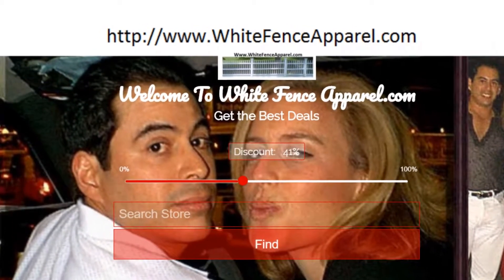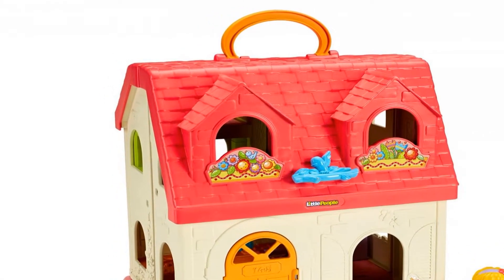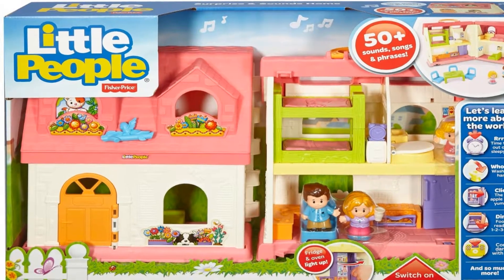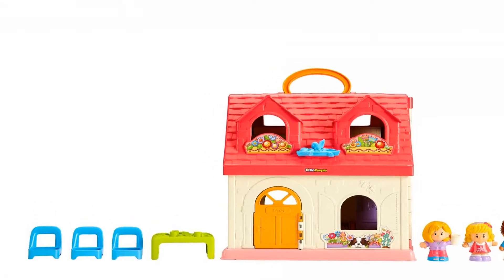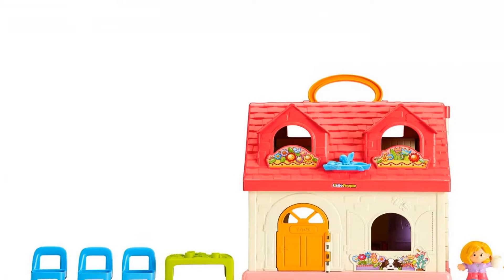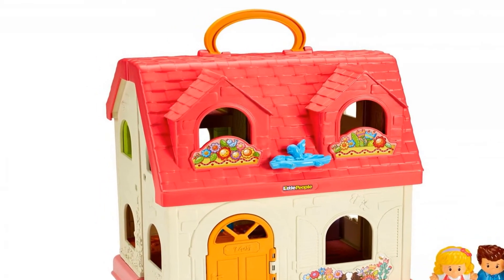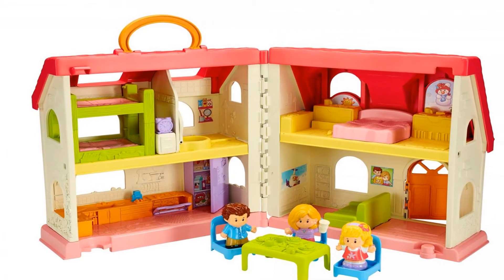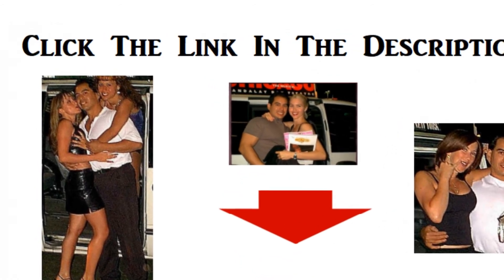Fisher-Price Little People Surprise &amp;amp; Sounds Home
Welcome to the Little People Surprise & Sounds Home. It’s one busy, happy home – and it's filled from floor to ceiling with great learning & fine motor activities for your toddler! The day starts when you press the alarm clock to flip Emma out of bed and hear fun sounds like “Rrring!” and “Time to get out of bed, sleepyhead!” Slide the bluebird to see the kitty pop up in the window on one side – and what the weather’s like on the other. Lift the toilet lid to hear it flush (whoosh!) & activate other silly sounds & phrases. Open the oven & refrigerator doors – see the lights go on & hear fun phrases. Press the music player for 4 fun songs – feel free to dance along! And when it’s time for bed, put Mom, Dad and Emma in their beds, close up the house (everything stores inside) and say “goodnight” until next time. With the Little People Surprise & Sounds Home, you can bring all the fun, sounds and joy of a real home right to your house. Or grab the handle and take it with you on the go-go-go. Welcome home - open & close the front door! Kids touch, sing & hear their way to "home" schooling with 50+ sounds, songs & phrases! Press on the alarm clock to flip Emma right out of bed & hear fun sounds! Open the oven & refrigerator doors for lights & phrases! Lift the toilet seat for flushing & other silly sounds! Folds for all-around play - end everything stores inside